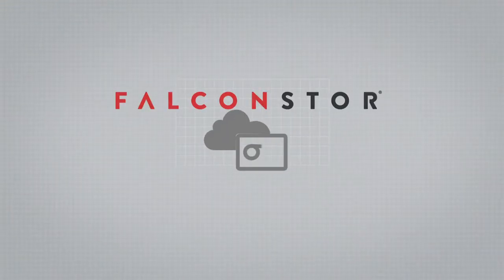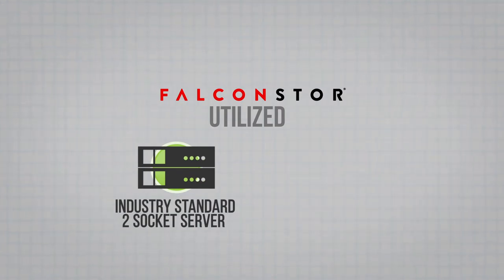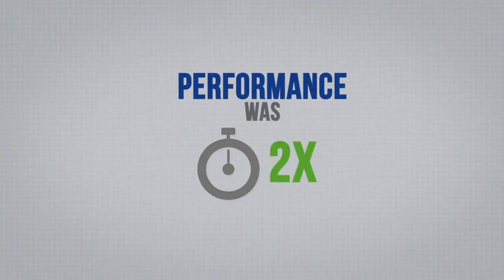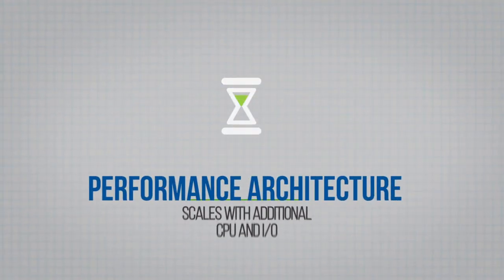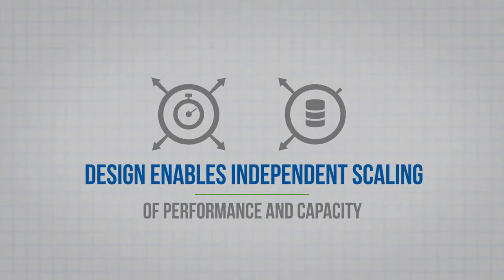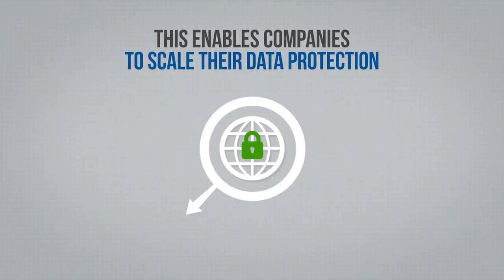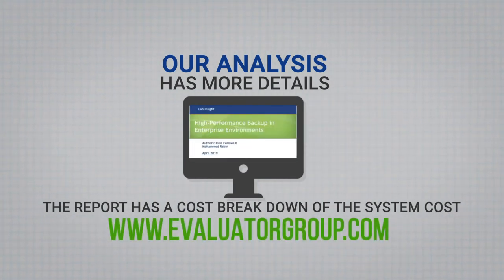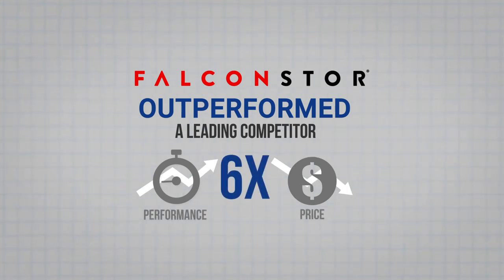FalconStor VTL Performance Overview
Evaluator Group analyzed FalconStor’s backup target in our lab, using an enterprise backup application with multiple media servers sending data to a single FalconStor VTL target.  The setup was designed to mimic a typical enterprise environment.

A single FalconStor VTL was able to achieve a backup rate of nearly 40 TB/hr. This was achieved utilizing an industry standard 2 socket server with multiple FC cards to the media servers and FC attached storage along with FalconStor VTL software.